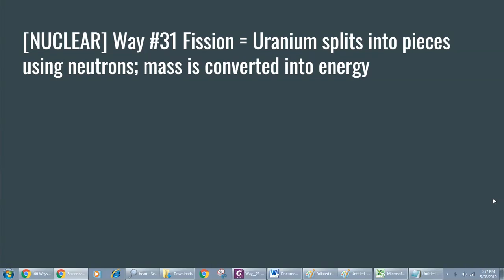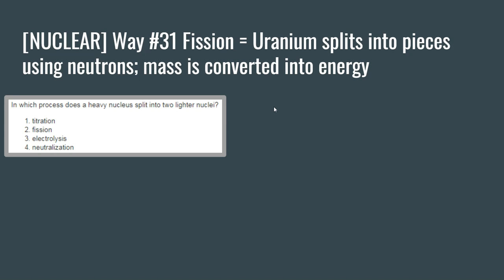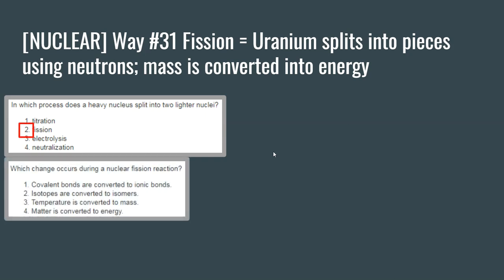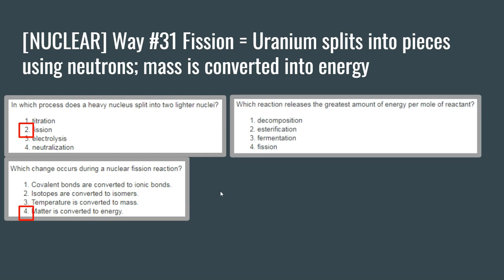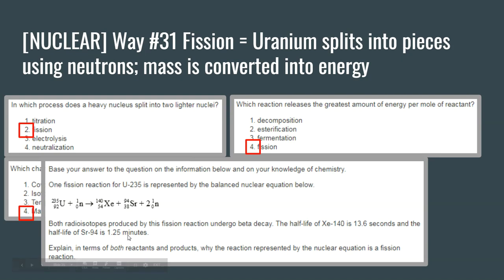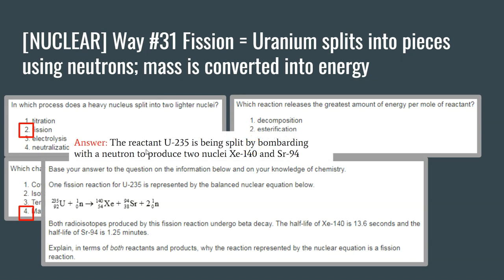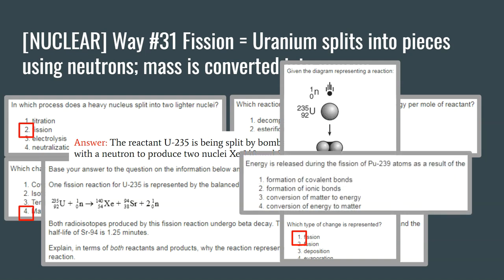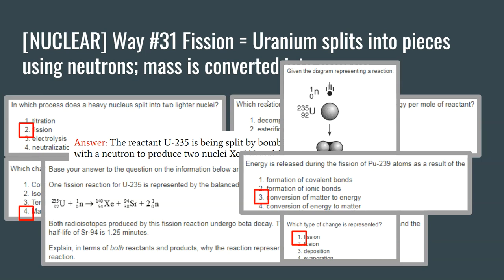Video #31 What is Fission